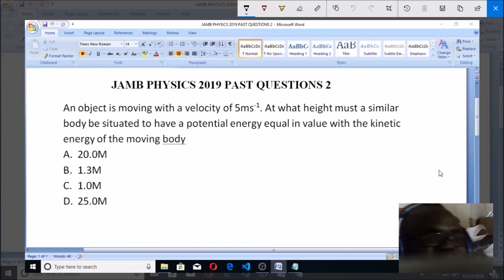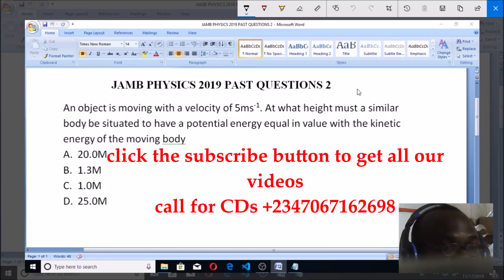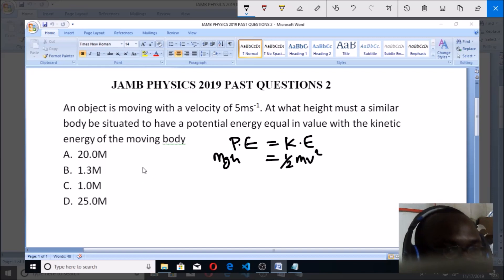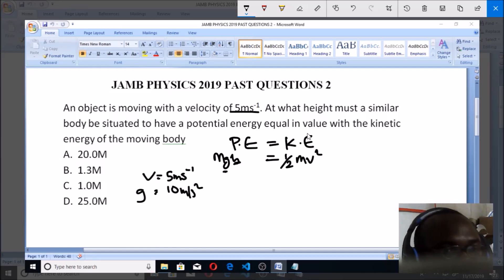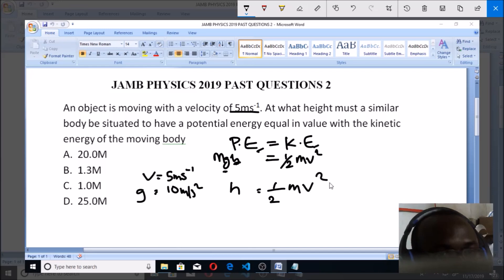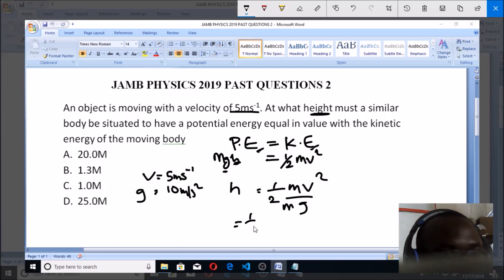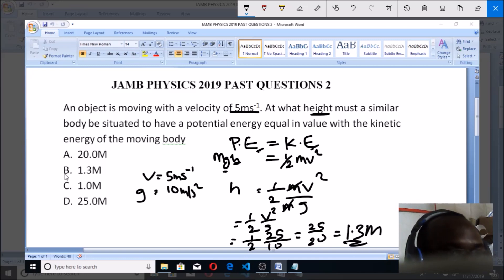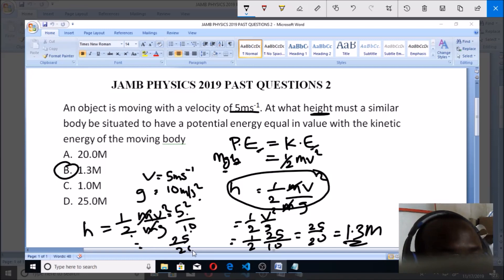JAMB PHYSICS 2019 PAST QUESTIONS 2,potential and kinetic energy calculations